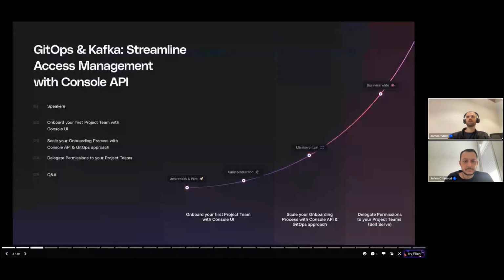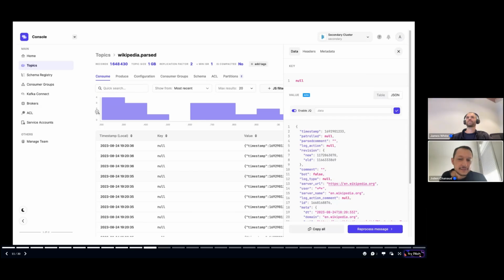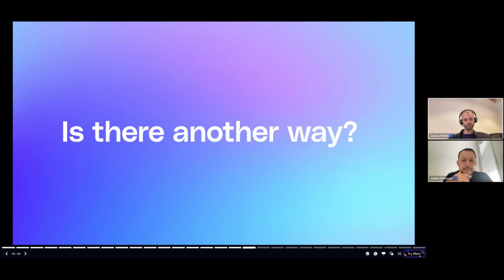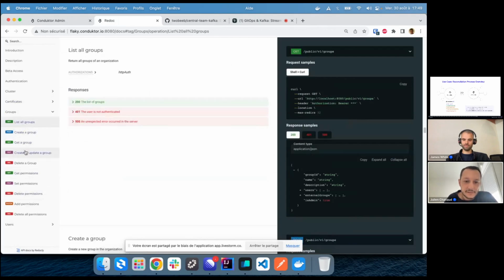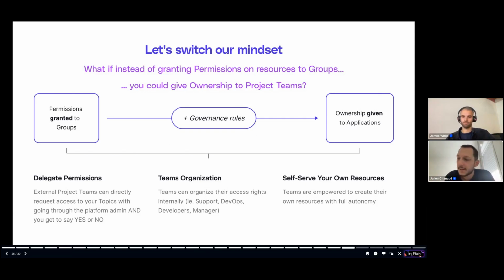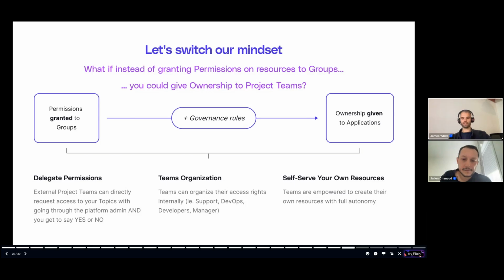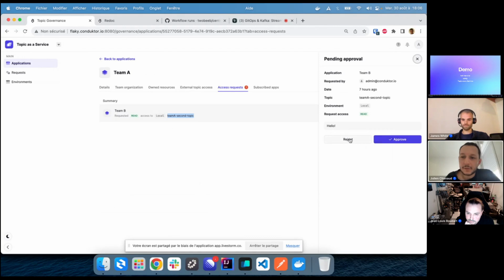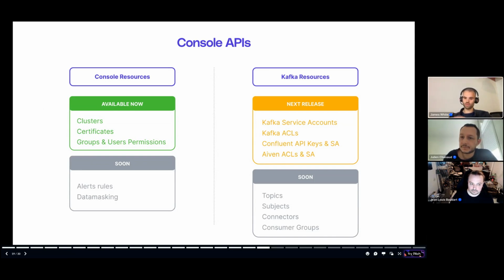GitOps & Kafka: Streamline Access Management with Console API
Conduktor's Console is the most complete interface for visualizing your Kafka data and troubleshooting your streaming applications. It is deployed centrally for your teams, integrates with your identity provider and is designed to serve all actors that need to interact with Kafka data.

As Kafka adoption grows in your organization, so does:

User & Application Growth: The number of teams and applications that require access, each with their own set of resource permissions.

The Platform Team Bottleneck: The number of projects and new clusters you need to manage and onboard.

In this webinar, we'll deep-dive into automating Kafka using the recently released Console API. This will teach you how to:

Bring a GitOps approach to effectively manage clusters, users, groups and permissions at scale. We will also explore several newly released features, and preview what is coming up in future releases.